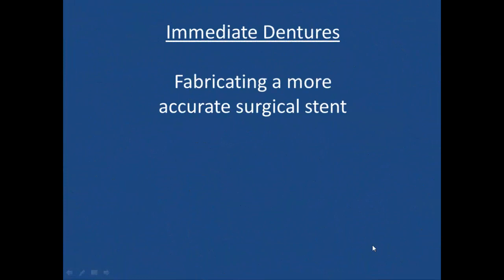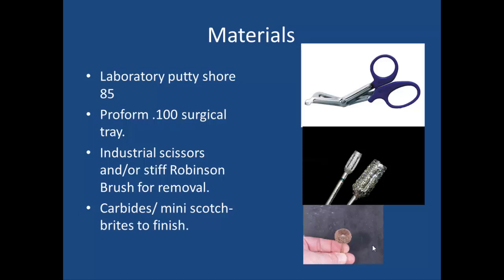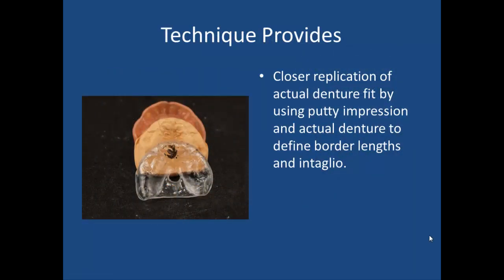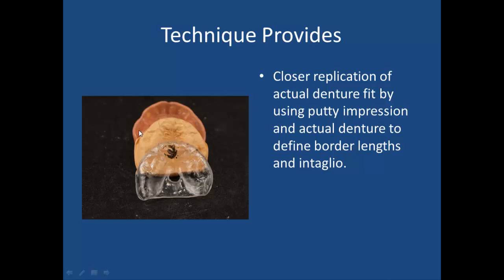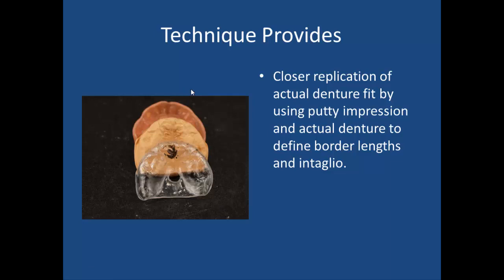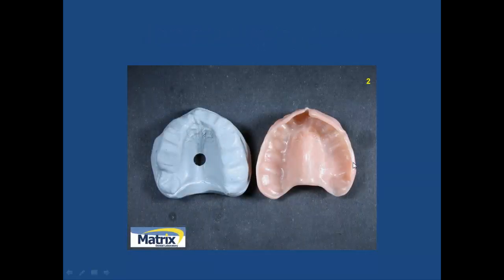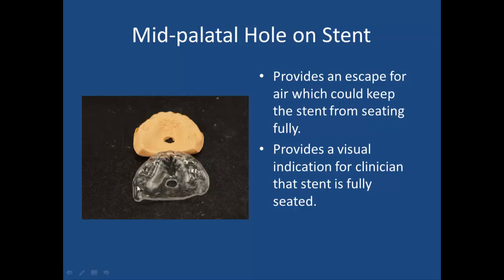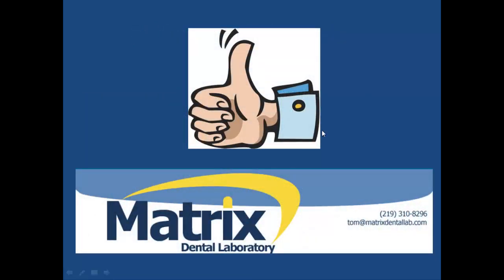Immediate Denture Surgical Stent Fabrication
An accurate way to fabricate surgical stents using the finished denture, lab putty, ProForm surgical tray material and judicious placement of mid-palatal vent holes.